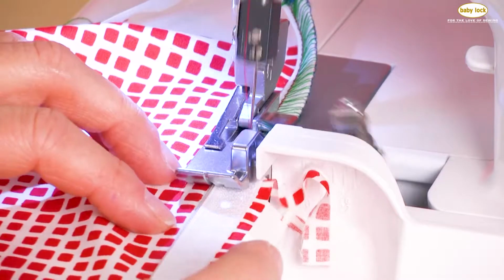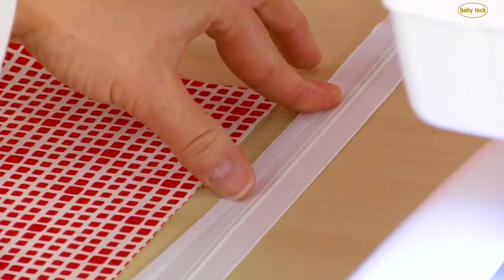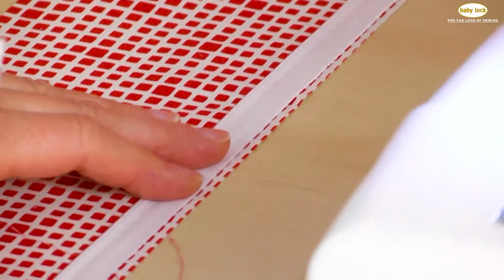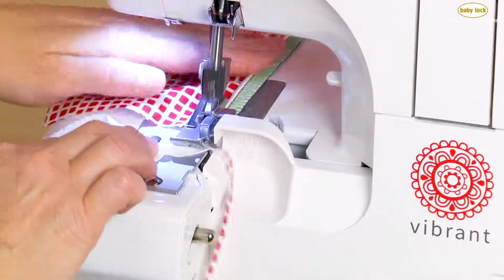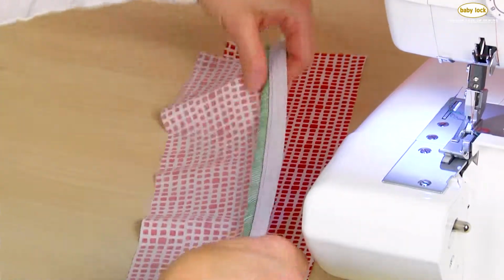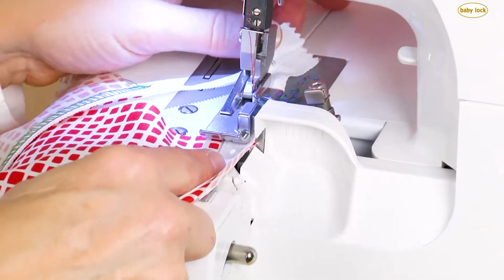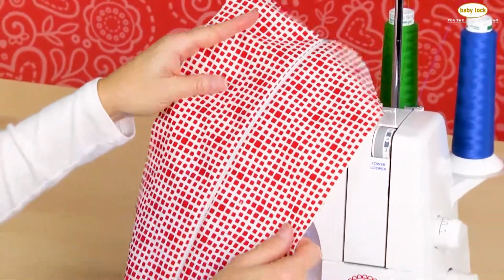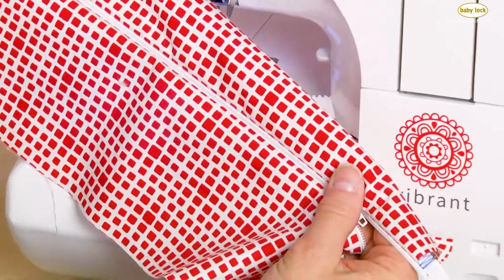How to Insert a Zipper on the Baby Lock Vibrant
Want to insert a zipper to your garment? Watch this short video to learn how easy it is with the Baby Lock Vibrant. In this demonstration, Chris will use the cording foot (BL460B-CF). Find more details about this accessory foot here:

Head over to Babylock.com for more ideas!